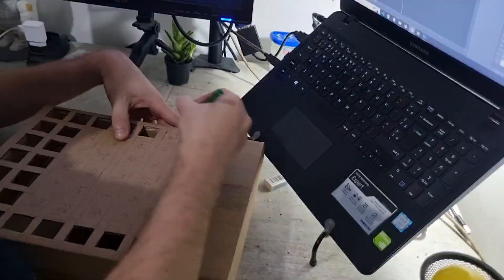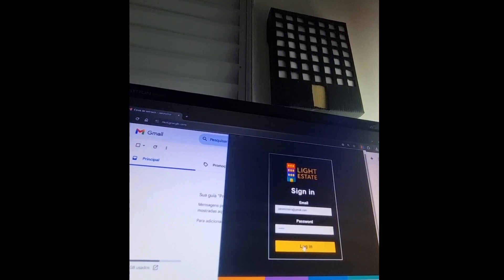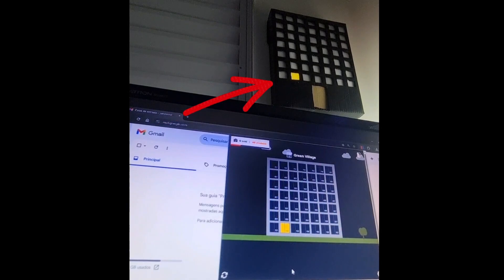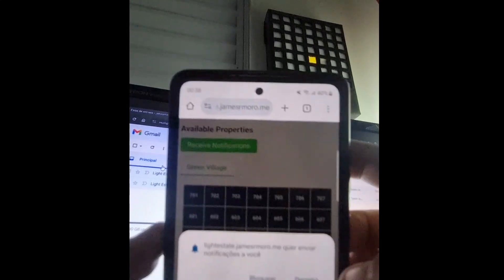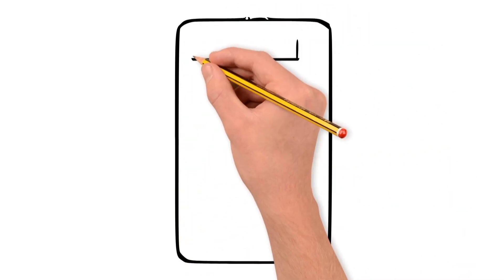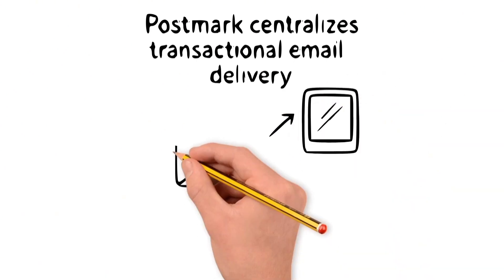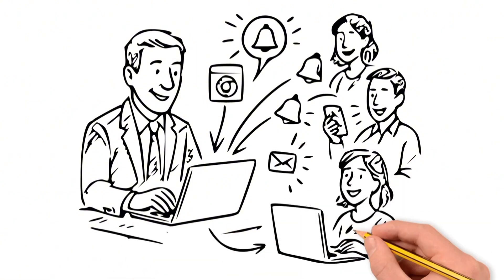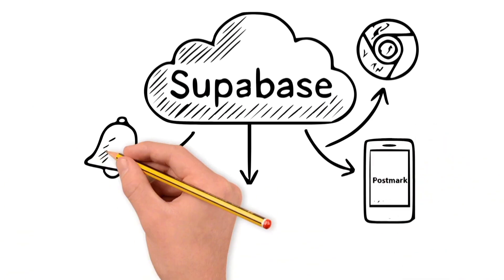How I Automated Real Estate Sales Alerts with Postmark, Chrome Extension & IoT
Discover how I built a smart sales notification system for the real estate market using Postmark, a custom Chrome extension, and IoT with ESP32 and addressable LEDs.

This solution sends instant updates via email and push notifications the moment a property is sold - and even lights up real buildings with LED indicators synced in real time.

Whether you're a real estate developer or tech enthusiast, this video shows how to combine cloud tools and hardware for seamless, real-world automation.

🔧 Tools used:
- Postmark for transactional emails
- Supabase for real-time database
- Firebase Push Notifications (PWA)
- Chrome Extension for quick sales input
- ESP32 + WS2812 LED strip for visual updates